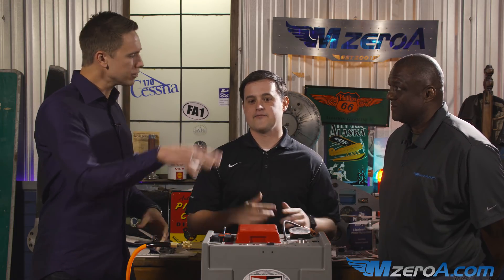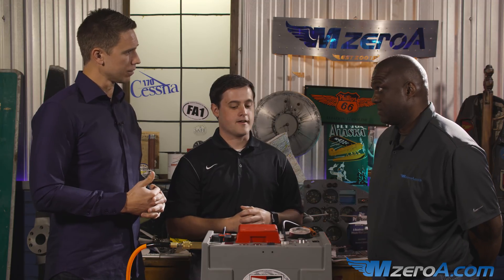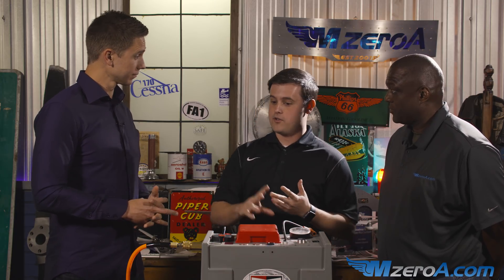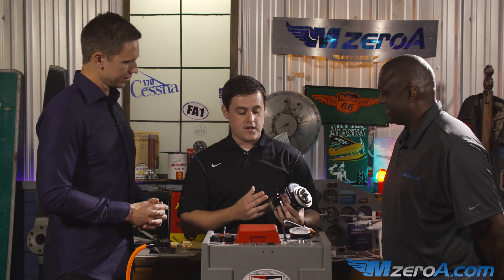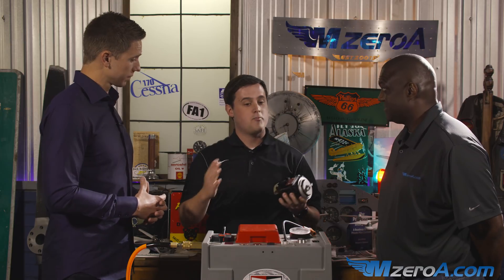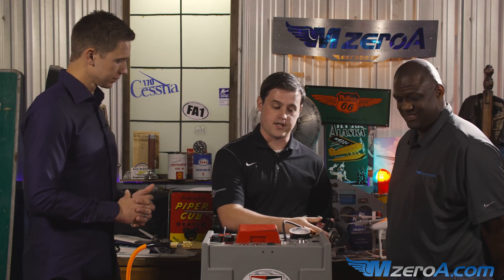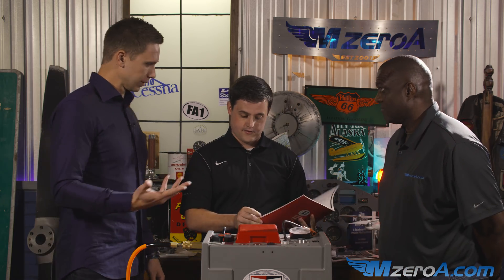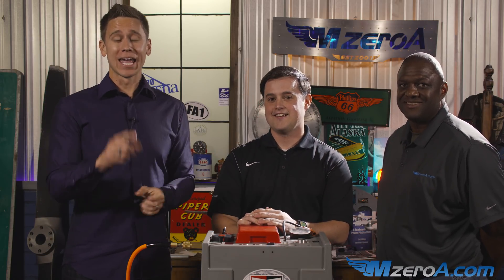Why We Rotate Spark Plugs - Maintenance Mondays - MzeroA Flight Training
Why and how do we rotate our spark plugs? Russ from MzeroA and Zach from Champion Aerospace explain why.